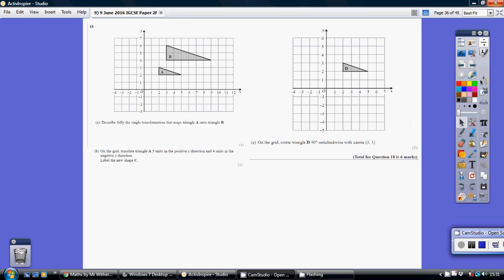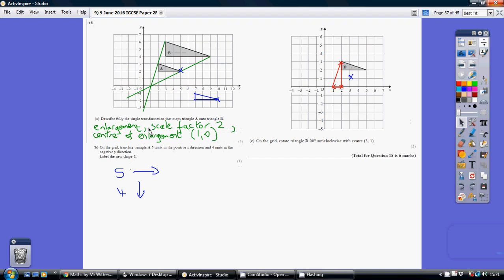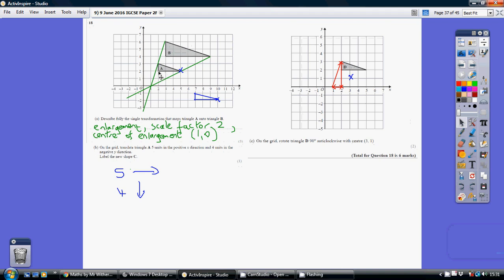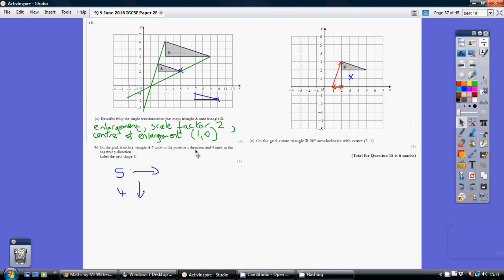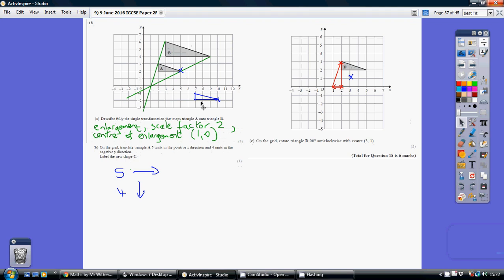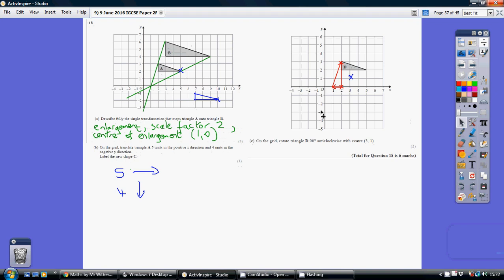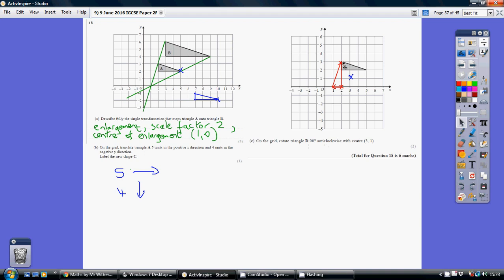9) Edexcel IGCSE Foundation 2F - 9 June 2016 Q18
9) Edexcel IGCSE Foundation 2F - 9 June 2016 Q18